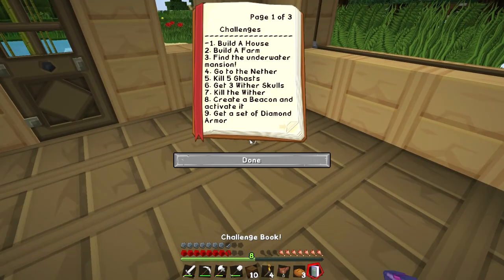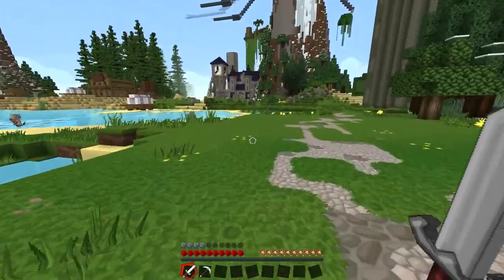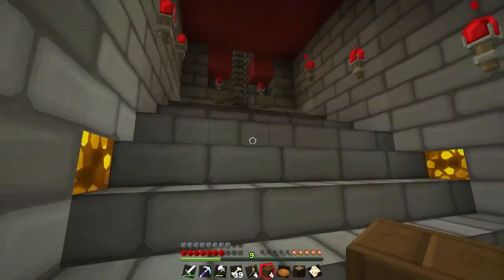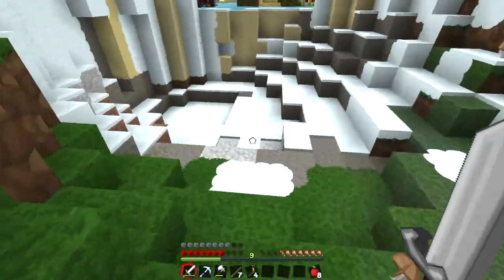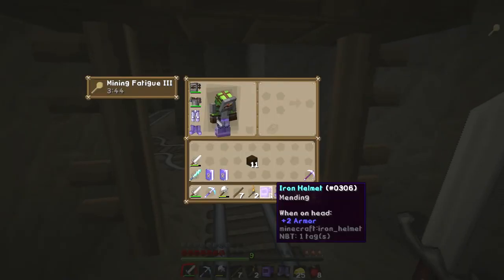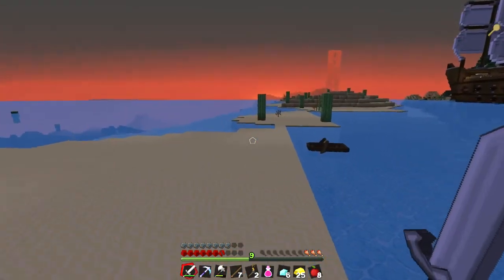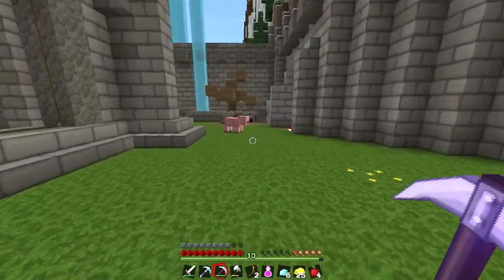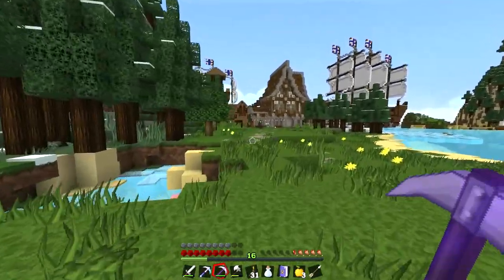Survival Island Extreme [3] - CASTLES & DUNGEONS! (Minecraft 1.12.2 Adventure Map)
➢ SIGN UP TO HUMBLE BUNDLE MONTHLY TO GET AMAZING GAMES EACH MONTH AND HELP ME AS WELL! -

➢ Welcome to a new series on the channel! This is Survival Island Extreme, a map where I have to complete a selection of tasks, whilst fighting to survive. If you want to play the map yourself, you can download it